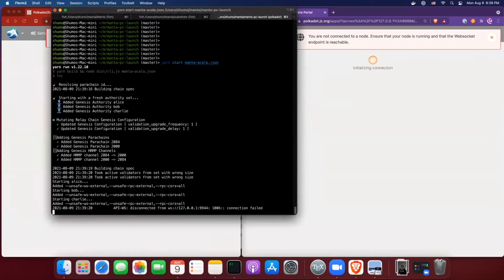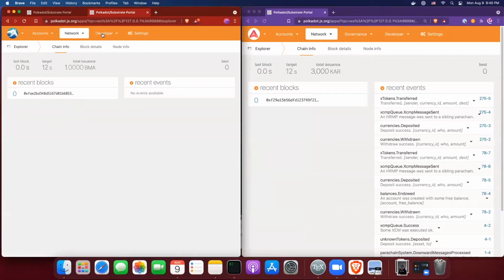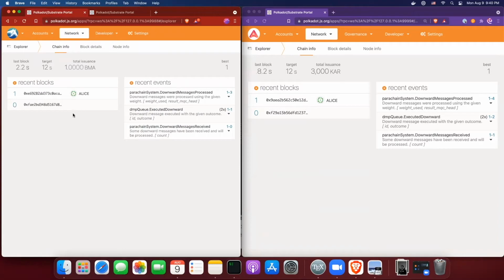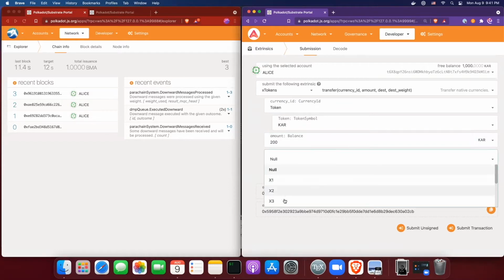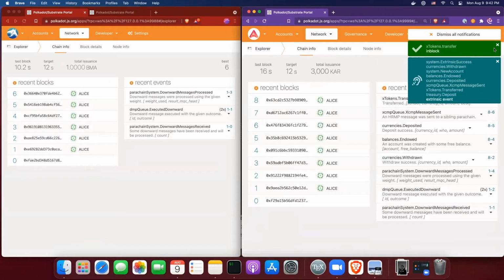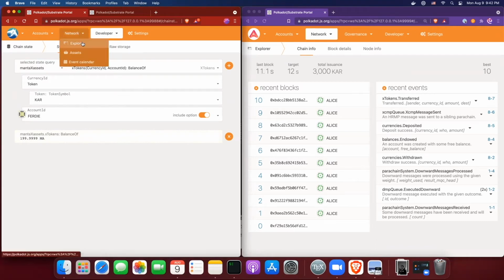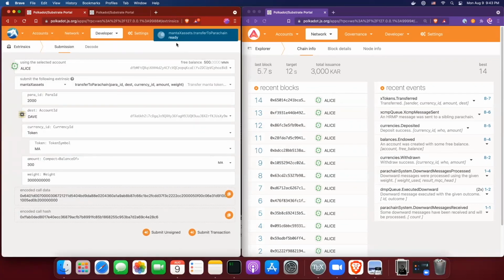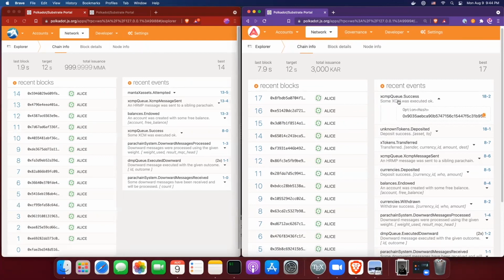Polkadot XCM with Acala and Manta Testnet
Shumo, core contributor at Manta Network demonstrates cross-chain communication functionality between Acala and Manta's testnets.